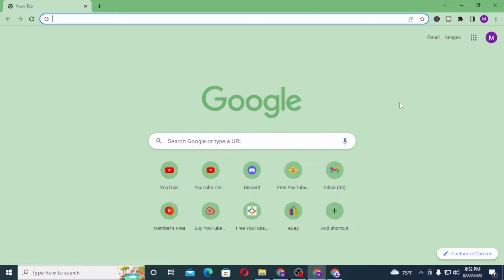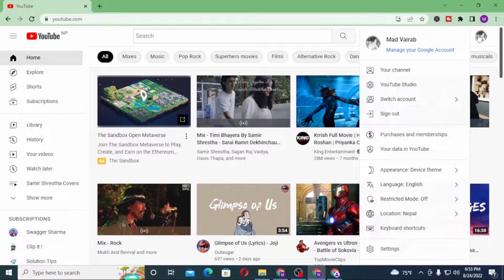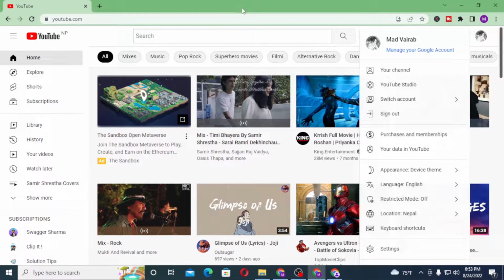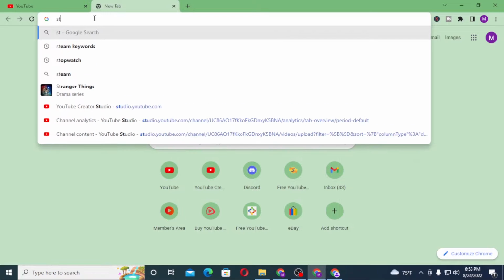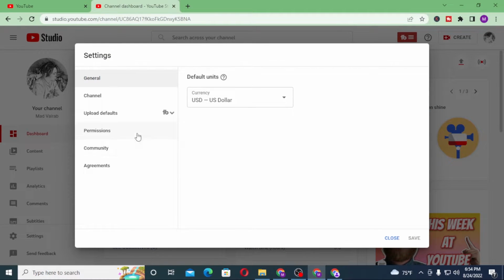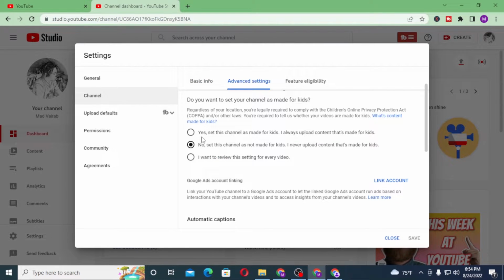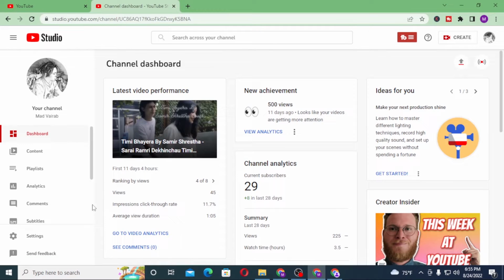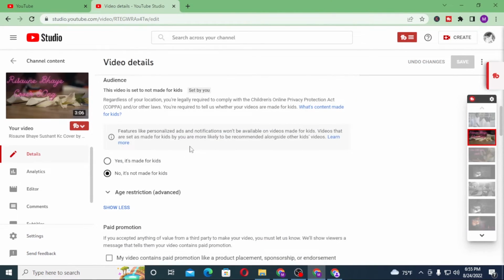How to Turn On Comments on YouTube Pc 2022? Enable Comments on YouTube Channel Video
Learn how to turn on comments on youtube from pc on 2022. You can easily enable comments on youtube channel videos. This video will show you how to enable or turn on comments on your youtube channel videos with quick and easy steps. So, watch till the end for all the steps on this youtube 2022 tutorial video.